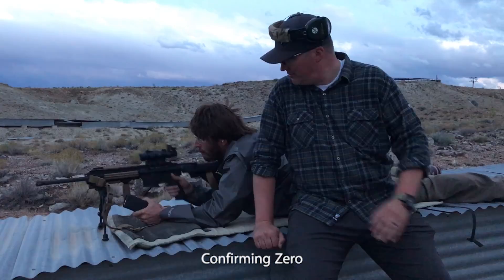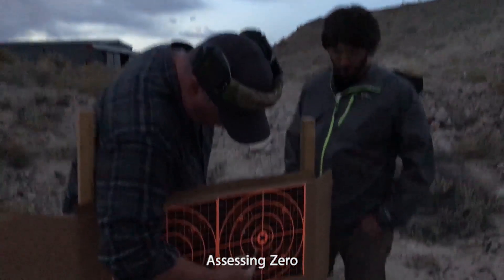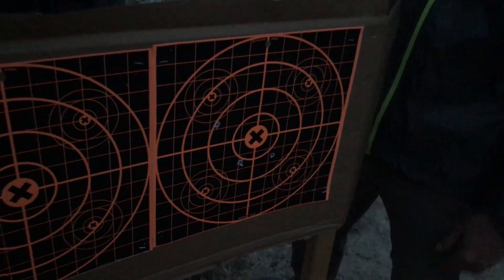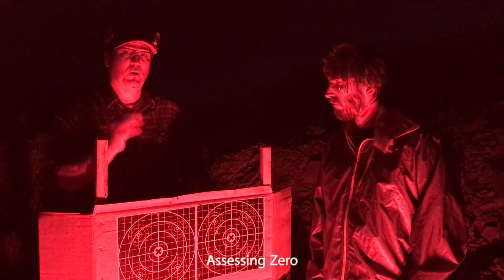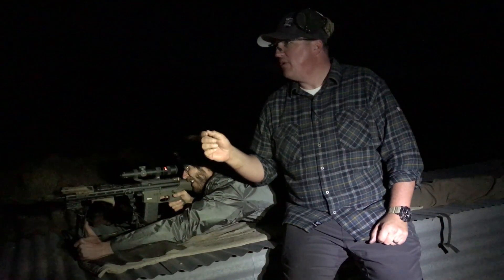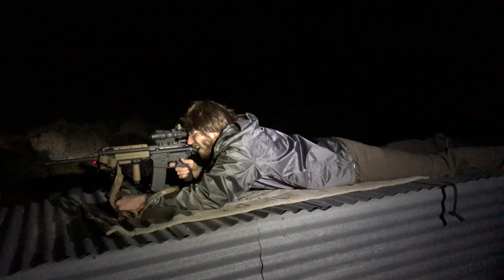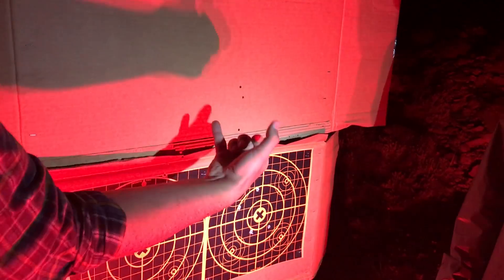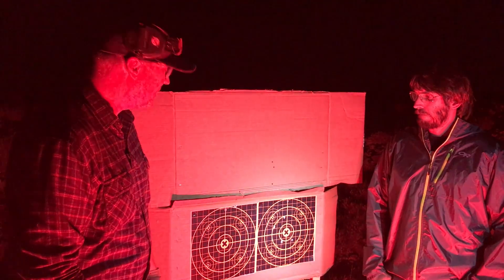P&S & InRange TV Present - Handguards & Lasers: A Story Of Deflection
Primary & Secondary

Dugan Ashley of CarniK Con, Karl Kasarda of InRange TV, and Matt Landfair of Primary & Secondary apply some science to see what pressure on handguards does to a laser versus point of impact.